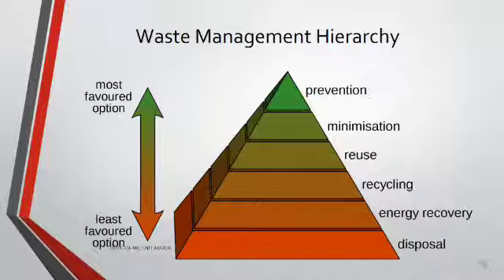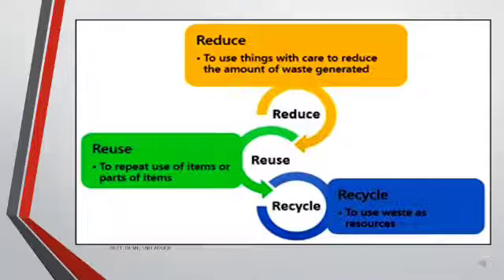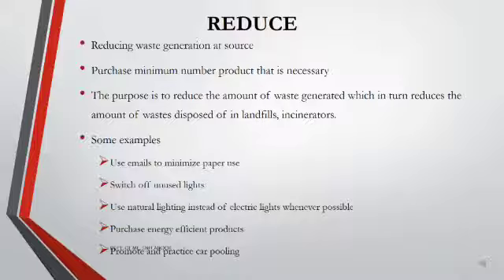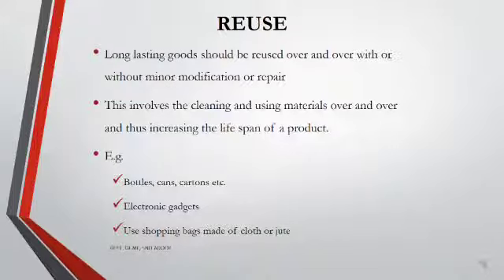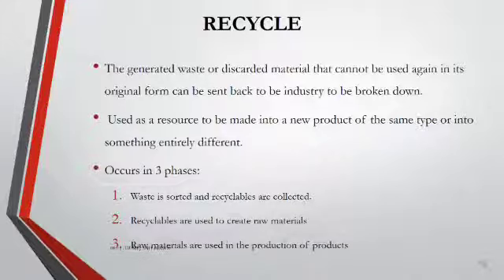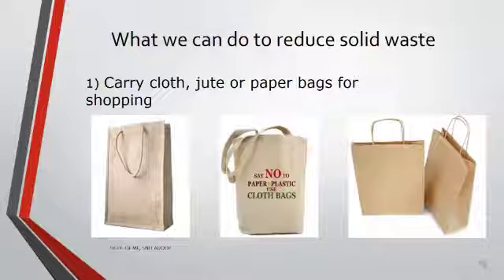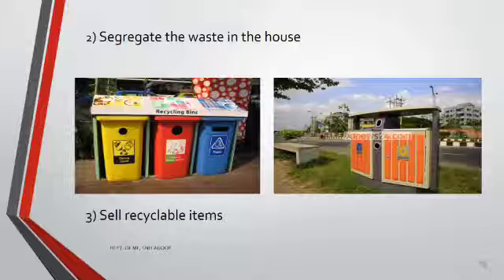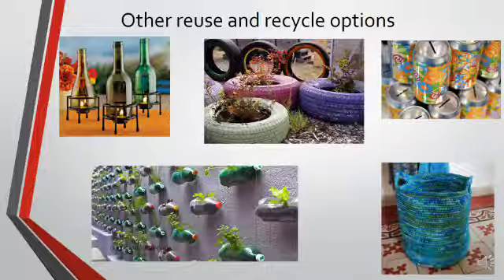MCN 201 SUSTAINABLE ENGINEERING- MODULE : 2 LEC : 3 PART B ZERO WASTE CONCEPT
MCN 201 SUSTAINABLE ENGINEERING-

MODULE  : 2

TOPIC: ZERO WASTE CONCEPT & 3 R CONCEPT

LECTURE : 23 PART B

DATE : 14/09/2020